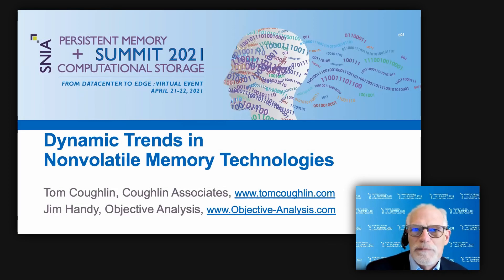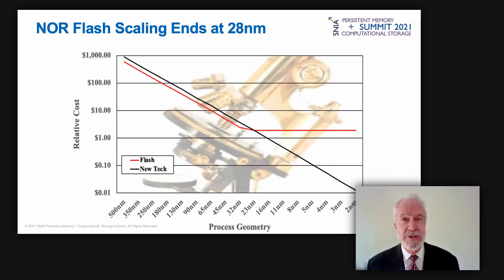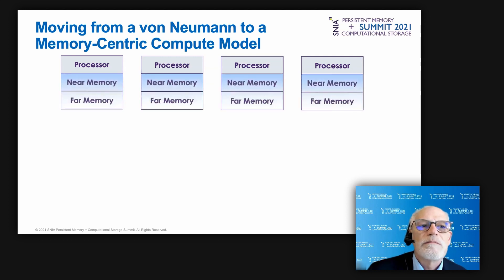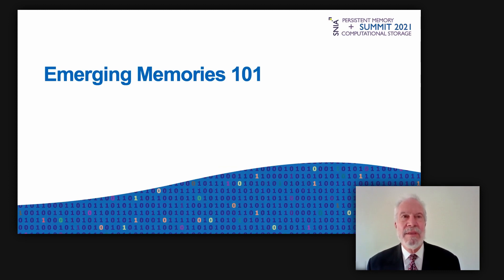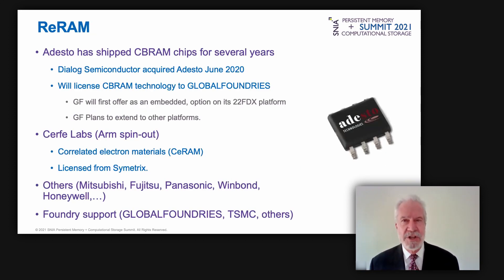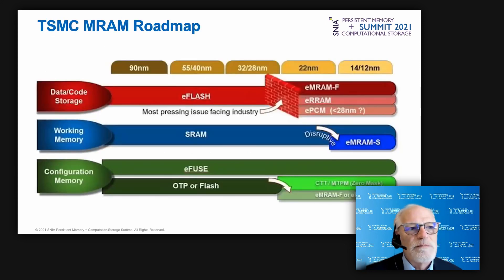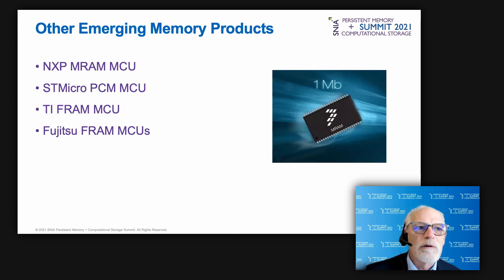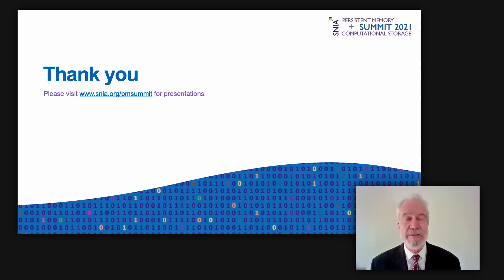PM+CS Summit 2021: Dynamic Trends in Non-Volatile Memory Technologies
Non-volatile memories such as magnetic random access memory (MRAM), resistive RAM (RRAM) and phase change memory (PCM) such as 3D XPoint are rolling out in products serving enterprise, data center, edge and endpoint applications. This talk will give projections on the growth of these new memory products, discrete and embedded, with examples of current products as well as some discussion on the role of memory and storage networks that enable emerging uses of these memories and which will transform computing architectures.

Presented by
Tom Coughlin, President
Coughlin Associates

Jim Handy, General Director
Objective Analysis